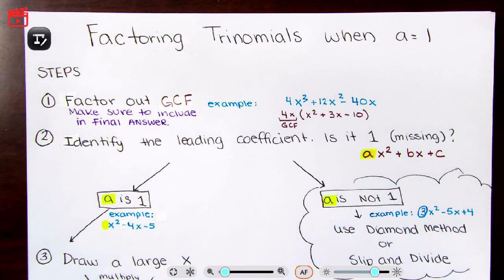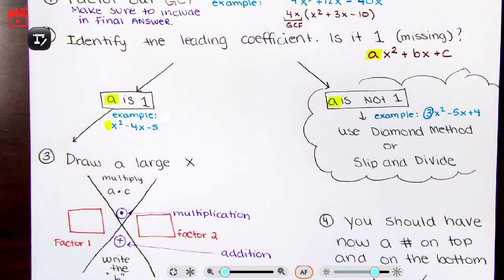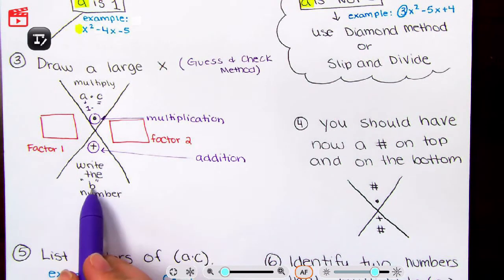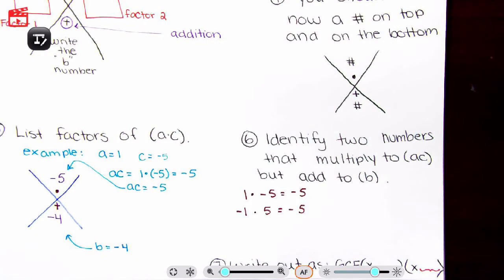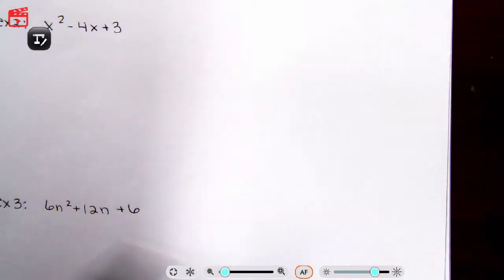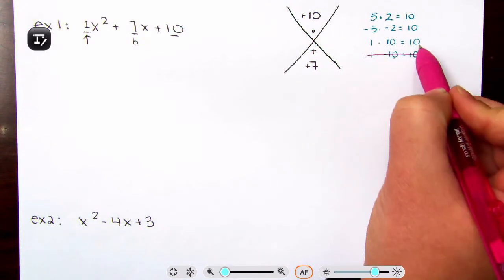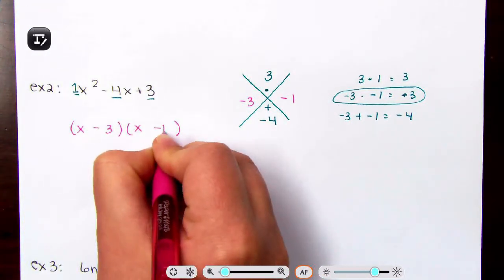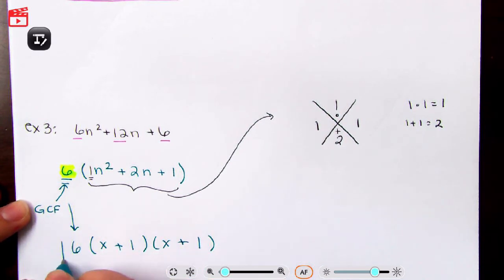Factoring Trinomials with Leading Term Being 1